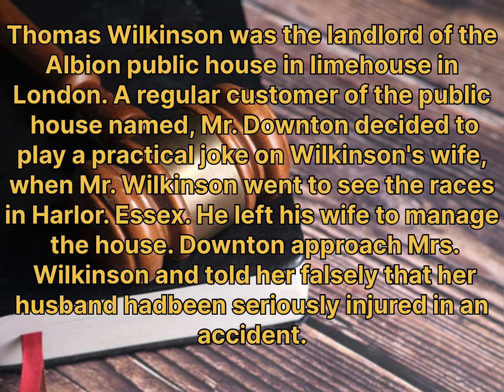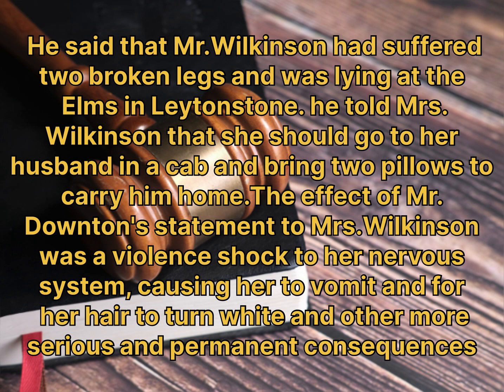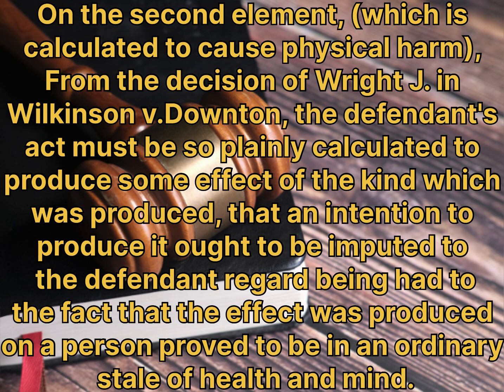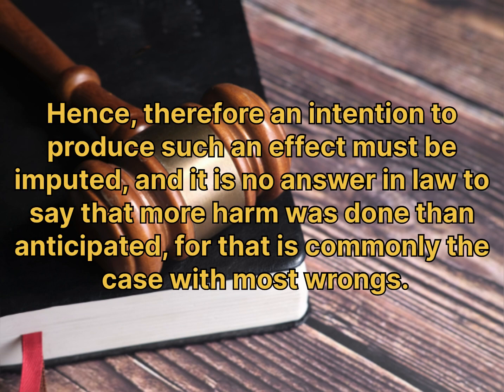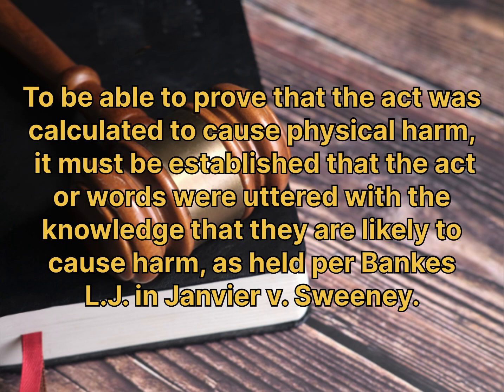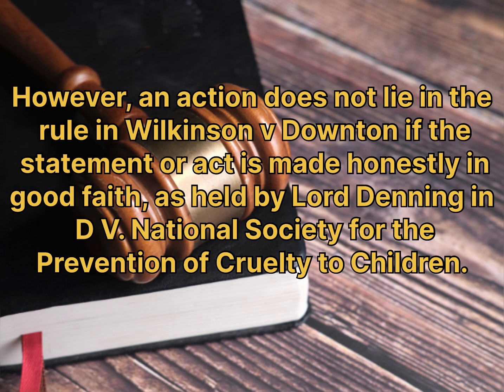Law of Tort episode 6: Wilkinson V Downton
6th tort on trespass to person.
Check the law of tort playlist for more tort contents.